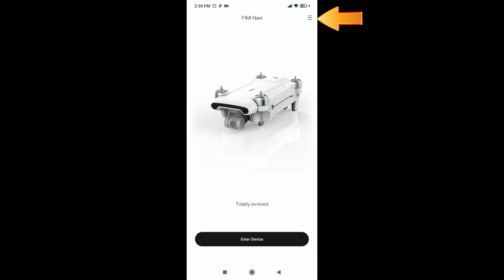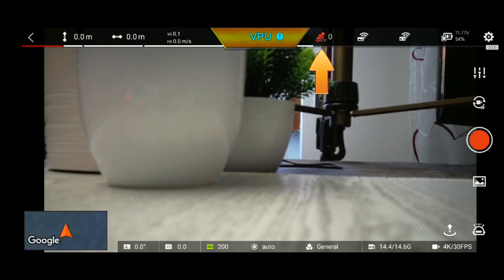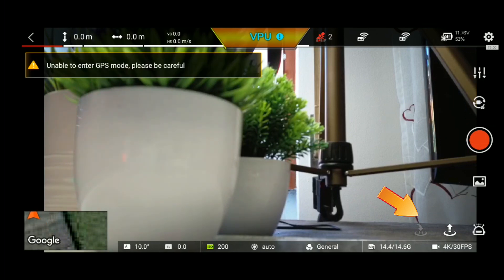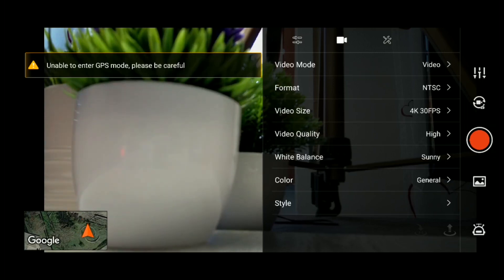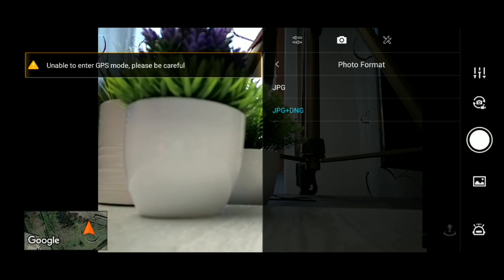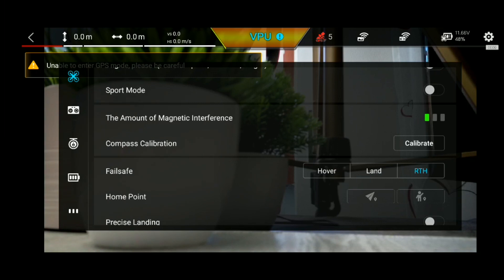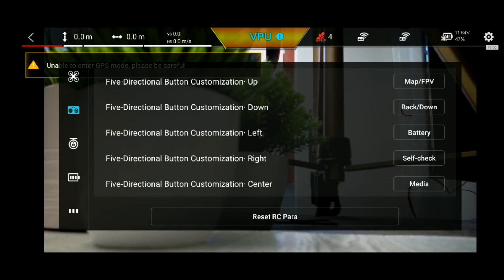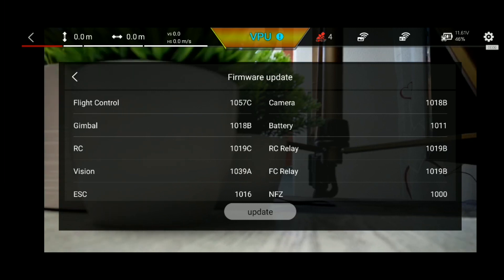Fimi Navi App Explained in Sri Lanka